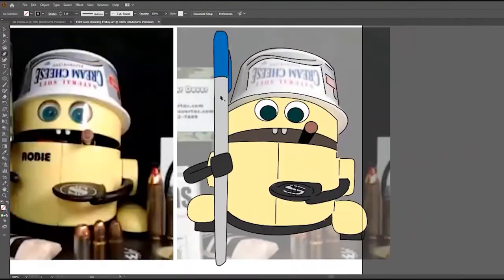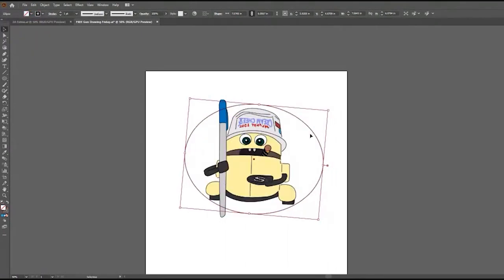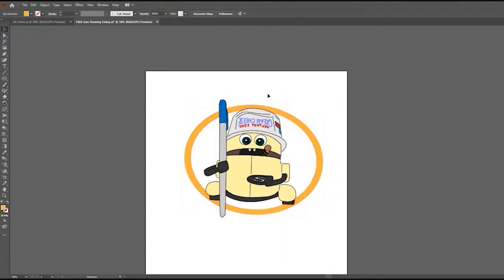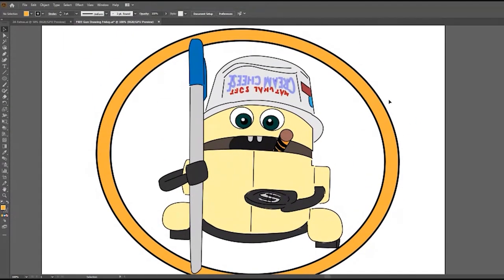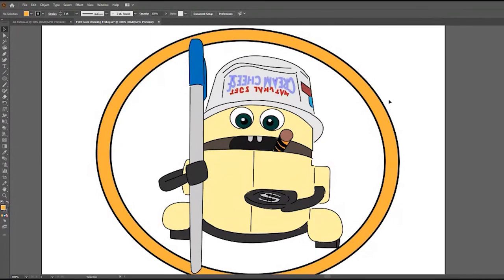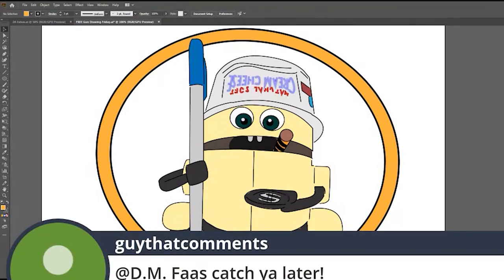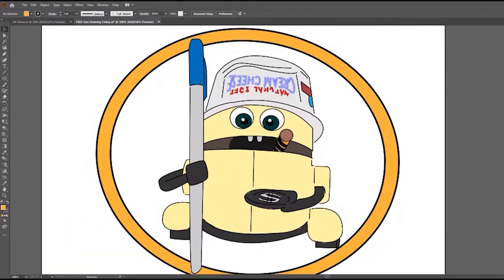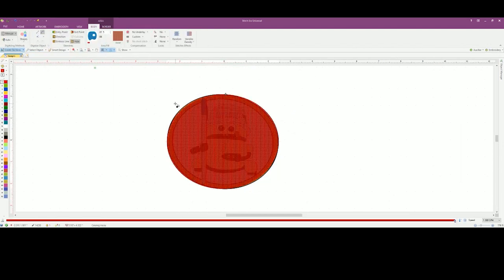Fine Ape's Little Robot Pal - Start to Finish - Gear Websites Patch Build - Cartoon & Patch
Making of a Cartoon then a Patch from start to finish

We begin with a screen shot from the Pancake Show of the tiny Robot friend of FineApe

Then we use the power of electric chalkboards to create a cartoon of the tiny robot

We did all that LIVE, then we took the cartoon and used it to make an embrodery machne file

Next step is to feed that file to the sewing robot and then keep it's threads moving while it weaves the patch

after that, all that is left is to cut it out, seal the back & deal with the edges, and cut some orange velcro to sew to the back

We sent this one of a kind patch to Fine Ape with the stuff he ordered from the GearWebsites store

Thank You for your continued support of our 2A Projects little Robot , and FineApe too